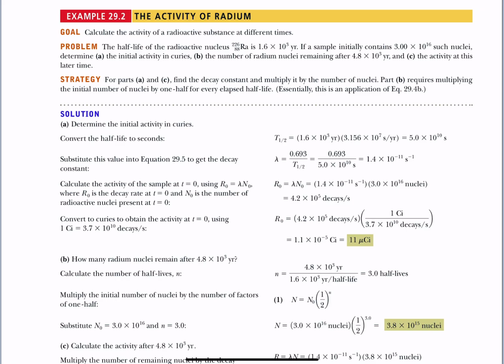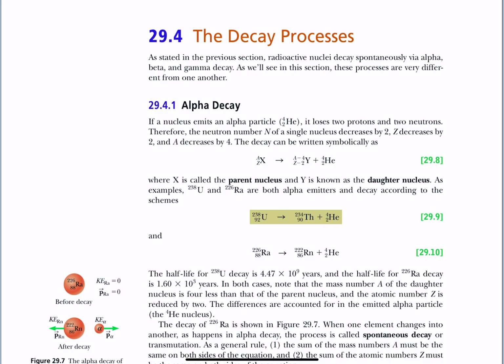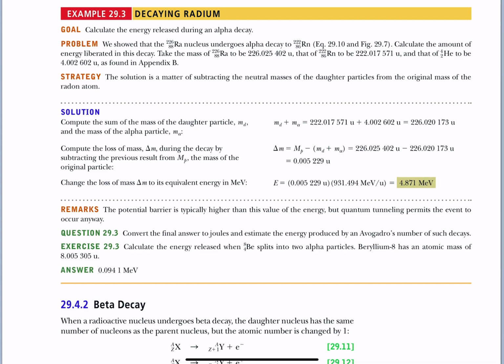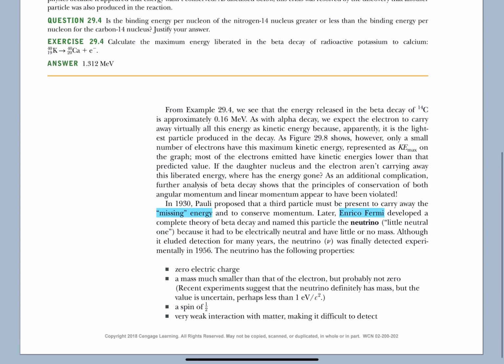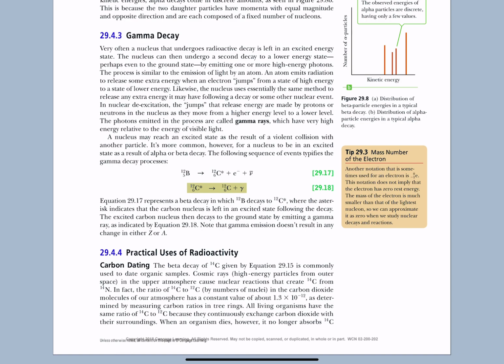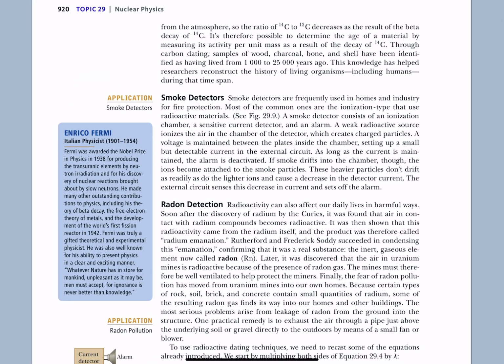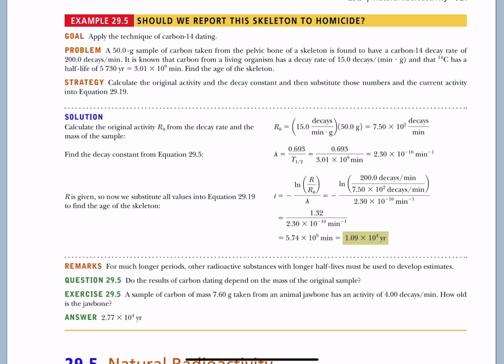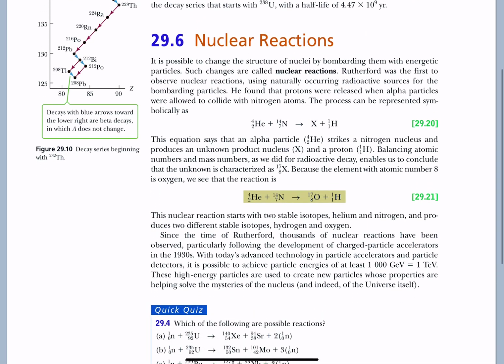APP c29 lesson2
Decay processes, practical uses, natural radioactivity